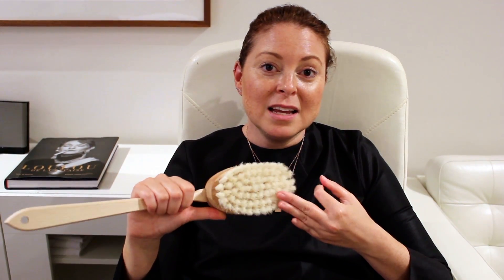The DIY Secret for Tighter Smoother Skin - Dry Brushing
Dry brushing is an amazing treatment you can do for yourself at home. It helps with lymphatic drainage, anti-cellulite, and smooth healthy skin.

To learn more, watch Joanna's tips and tricks.